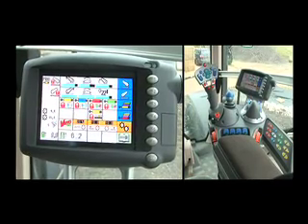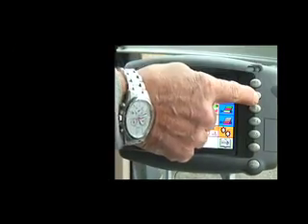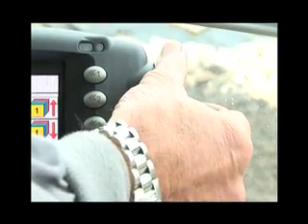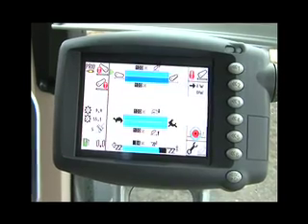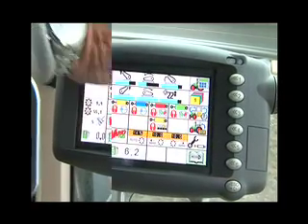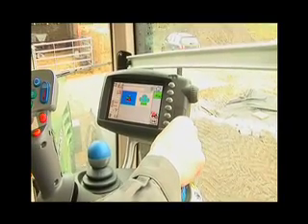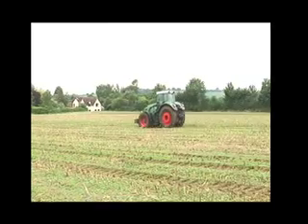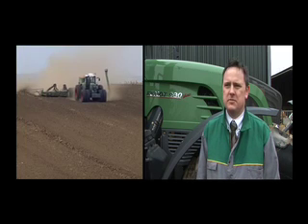The Fendt 936 Vario Terminal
A detailed insight into the state of the art Fendt 936 Vario terminal